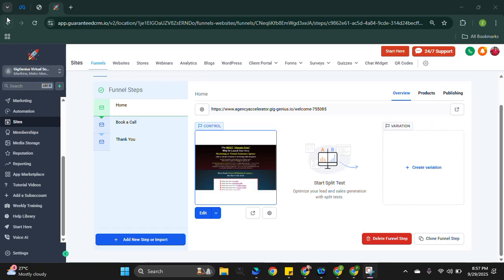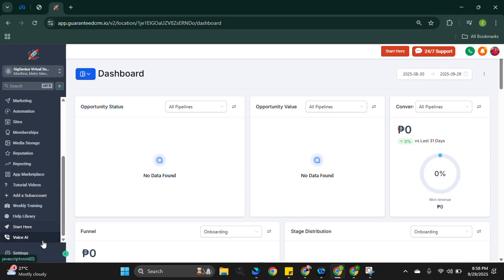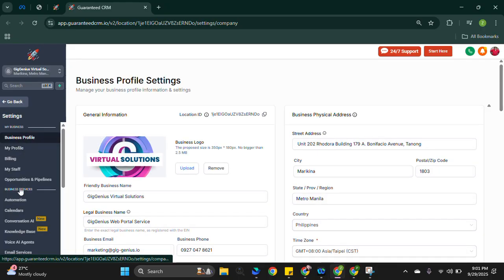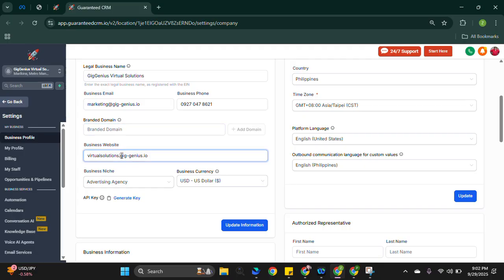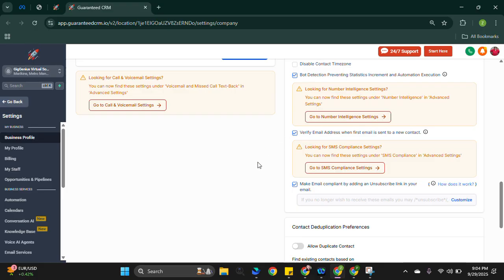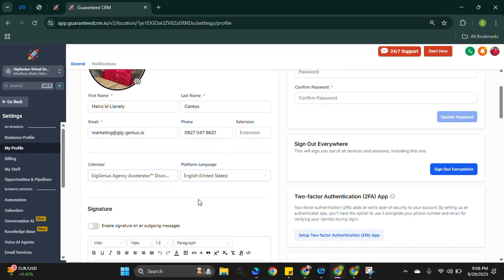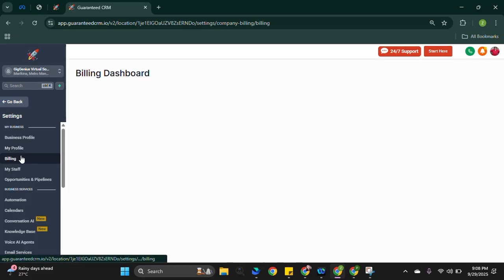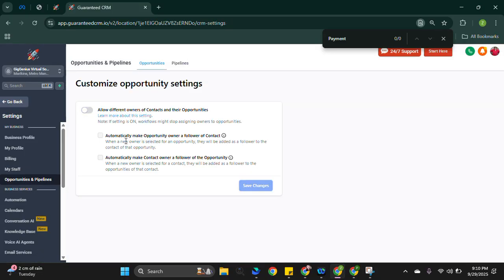GoHighLevel Lesson 2: Setting Up Your Business Profile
In this tutorial, we’ll walk through the process of setting up your business profile in GoHighLevel from start to finish. This step-by-step guide is designed to help you build a solid foundation in GoHighLevel, making it easier to manage leads, automate workflows, and present a professional, consistent brand across all customer touchpoints.